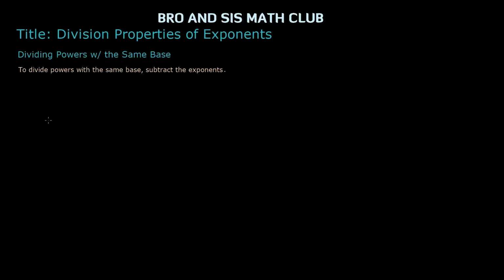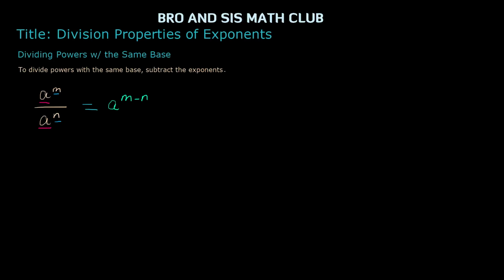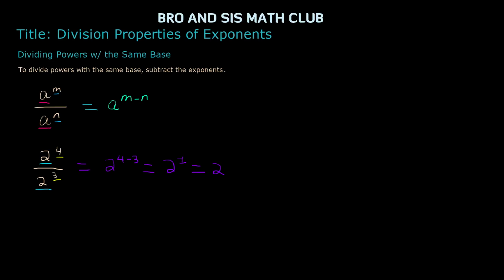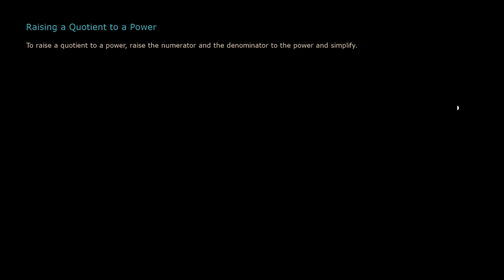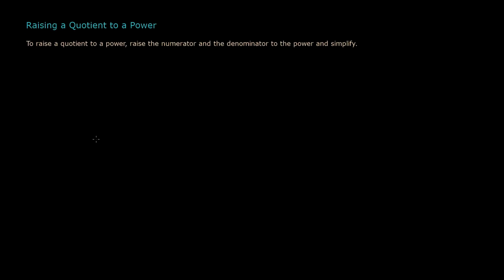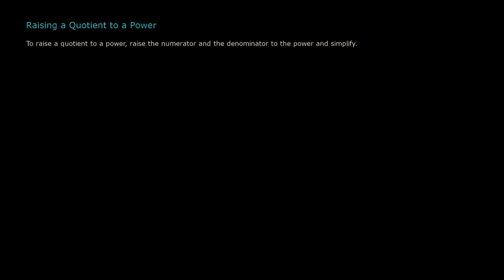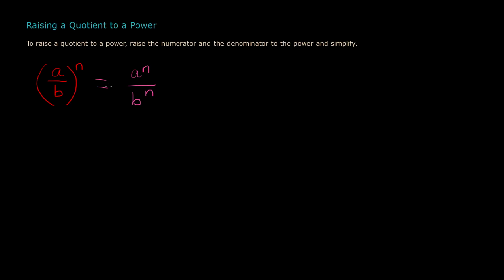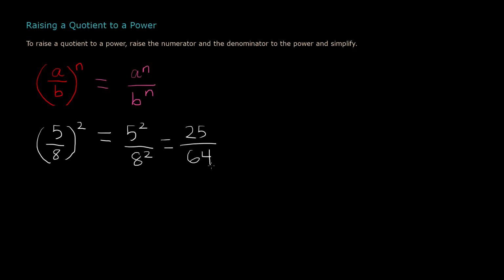Division Properties of Exponents - Simplifying Exponents with Division | Algebra I Made Easy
Mastering Division Properties of Exponents | Algebra I Essentials
Simplifying Exponents with Division | Algebra I Made Easy

Unlock the secrets of simplifying exponents with division in this easy-to-follow Algebra I tutorial! 📚 In this video, we explore the **Division Properties of Exponents** through clear examples and step-by-step guidance. You'll learn how to:

- Simplify expressions like \( x^5 / x^3 = x^{5-3} = x^2 \)
- Apply the subtraction rule of exponents effectively
- Tackle common mistakes and understand the logic behind exponent rules

Whether you're a student preparing for exams or someone looking to brush up on algebra basics, this video is perfect for you. ✨

Introduction
What Are Division Properties of Exponents?
Example 1: Simplifying Step-by-Step
Practice Problems